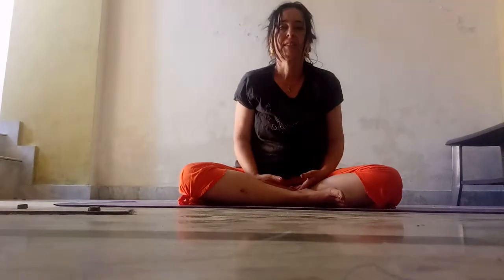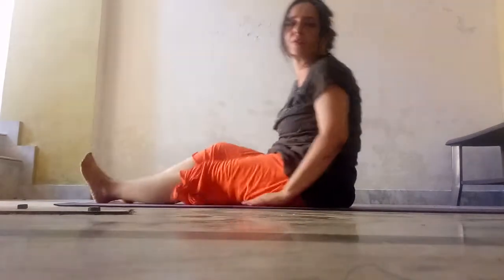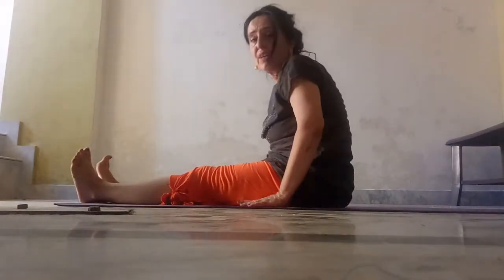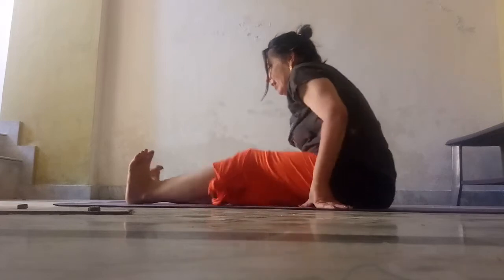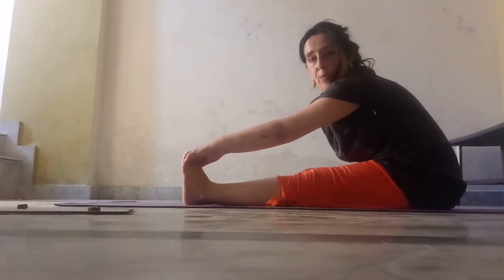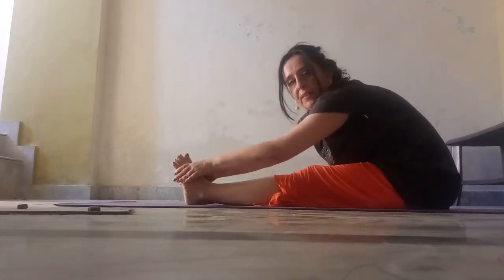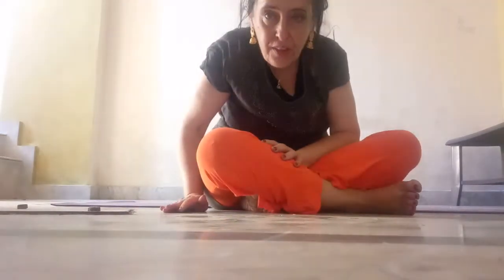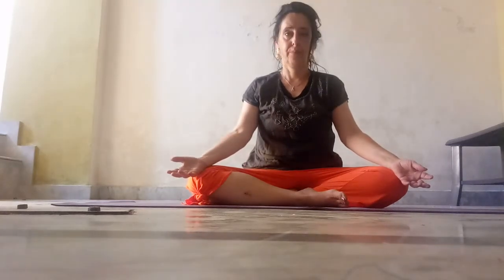Care for your back avoid and release backpain